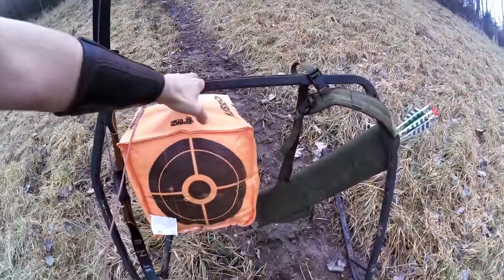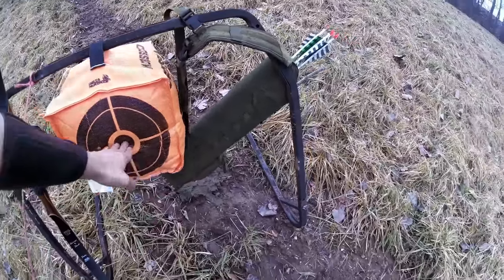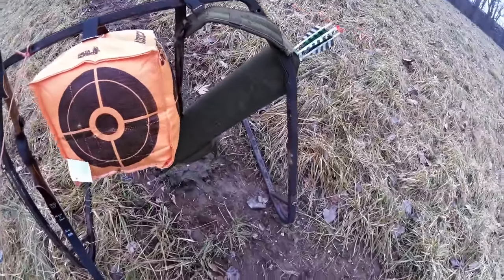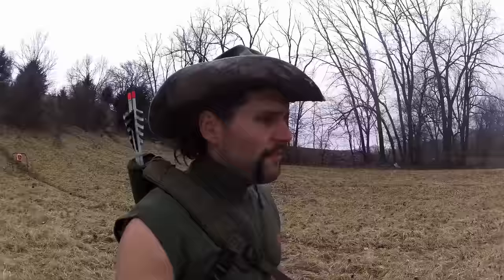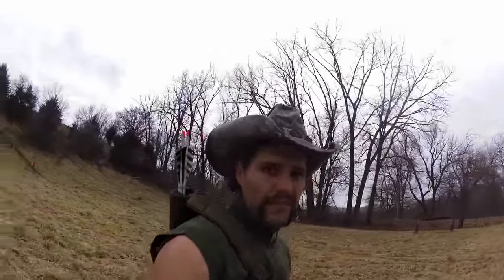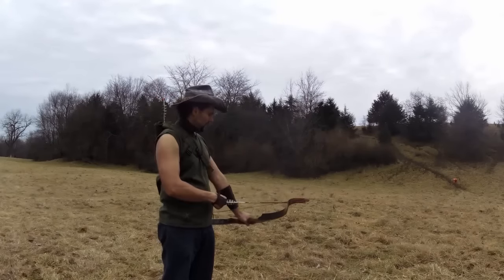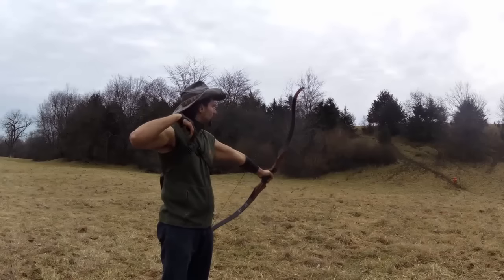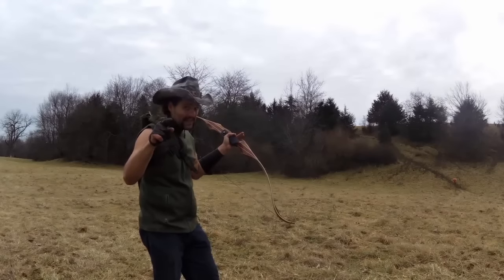DIY Archery Gong Target TGO